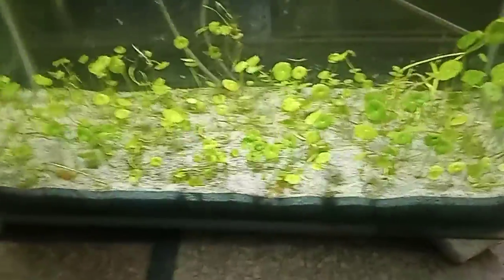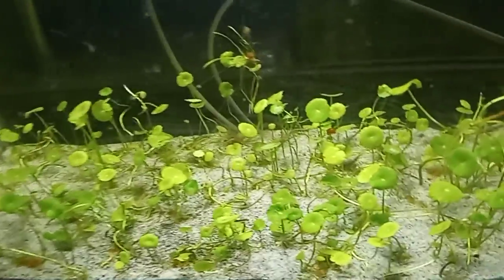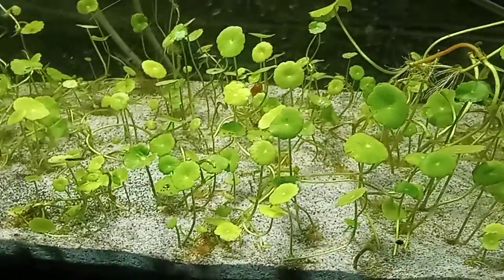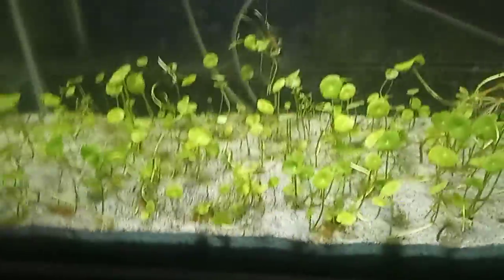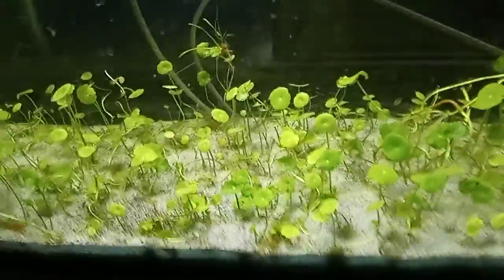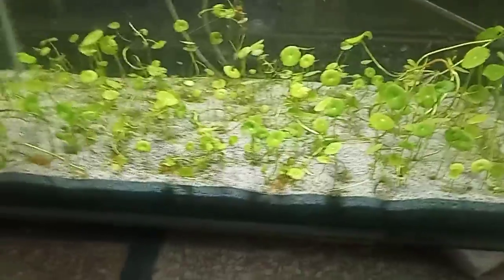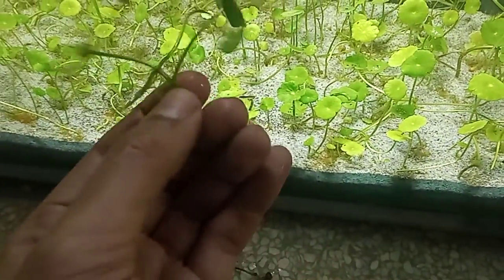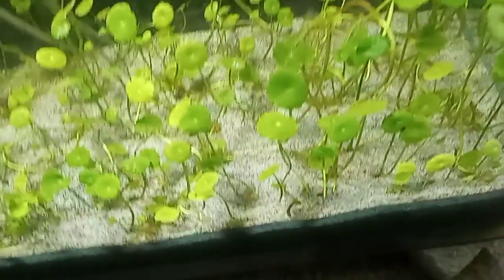Hydrocotyle Verticallata, Aquatic Pennywort, very easy nd versatile low tech beginner Aquatic Plant